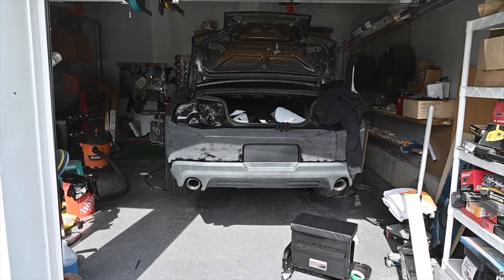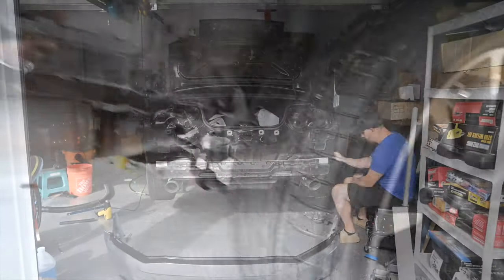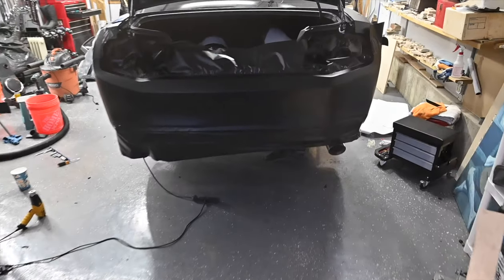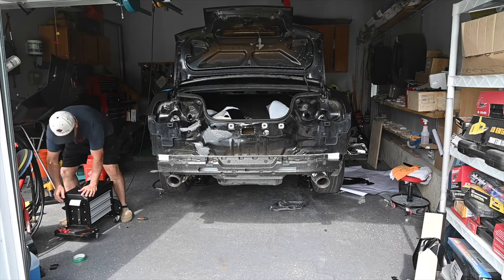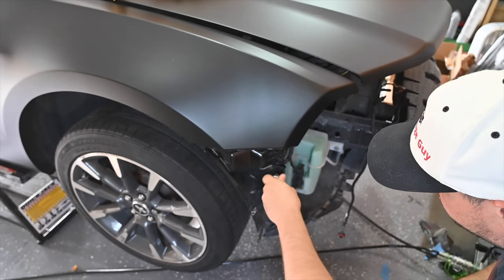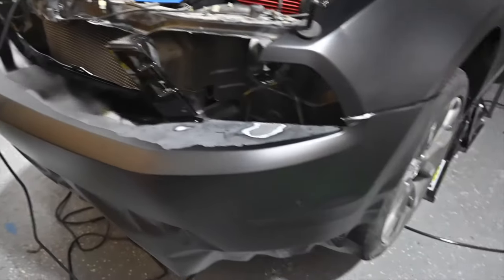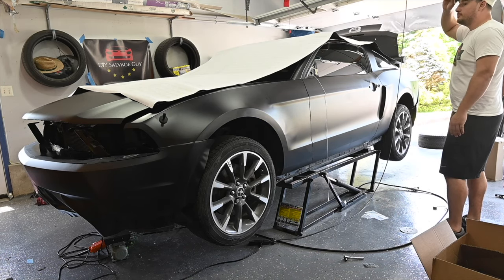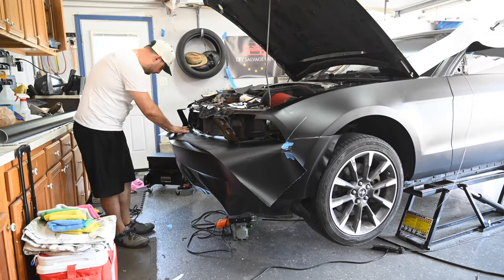Rebuilding a Wrecked Car: Ford Mustang GT Part 26: How to Wrap a Bumper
The Ford Mustang GT wrecked salvage car rebuild from the Copart auto auction continues the wrap. Today we vinyl wrap the front and rear bumper and get very close to completion on the wrap. We have a matte black wrap from vvivid wraps. We learn a lot during this process and have gotten way better at it, but we still learn as we go.